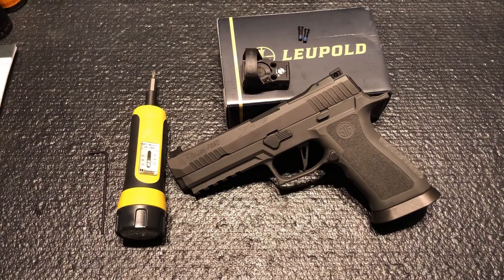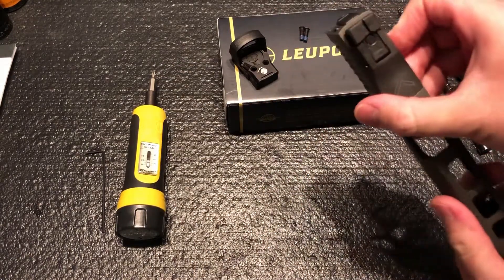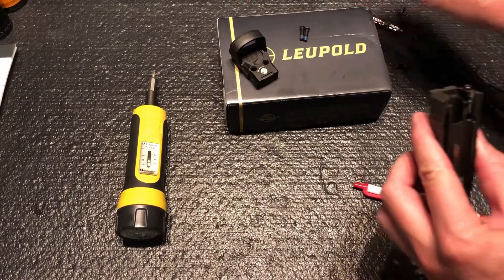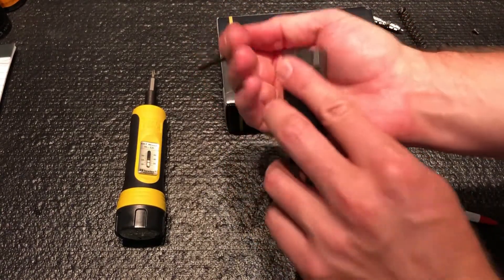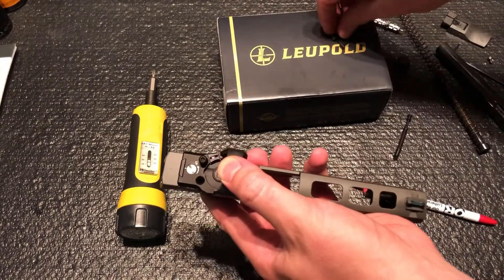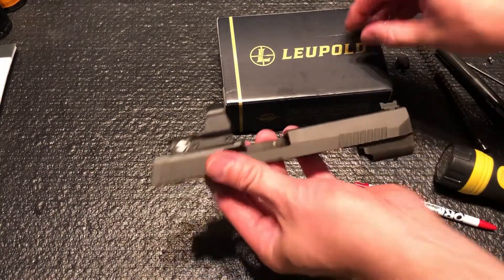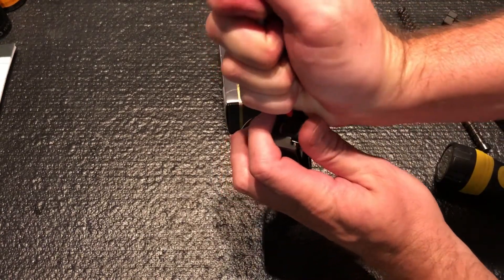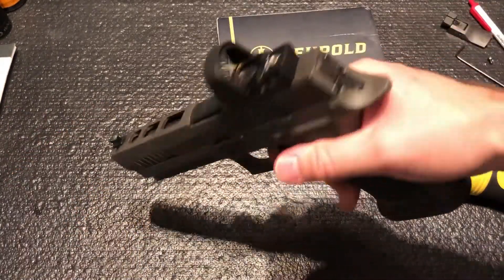Leupold Deltapoint Pro Install on Sig P320 X5 Legion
Installing the Leupold Deltapoint Pro on an Sig Sauer P320 X5 Legion.
Leupold 119688, 2.5 MOA dot.